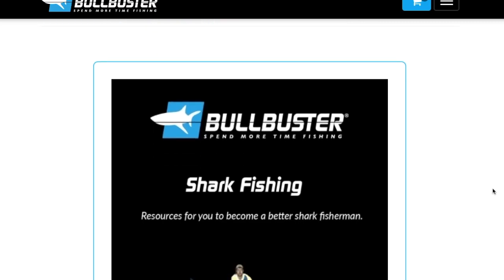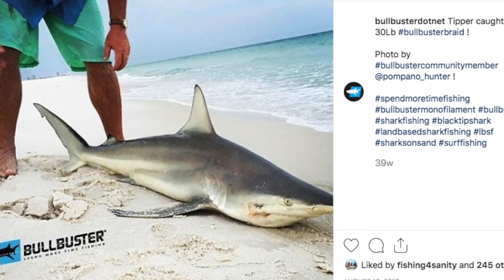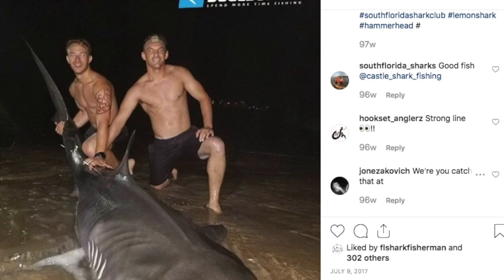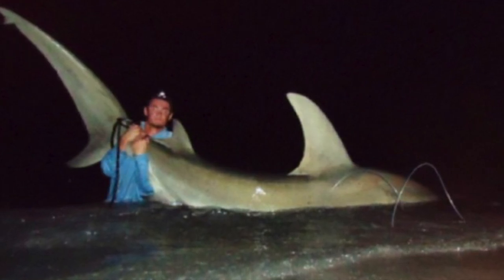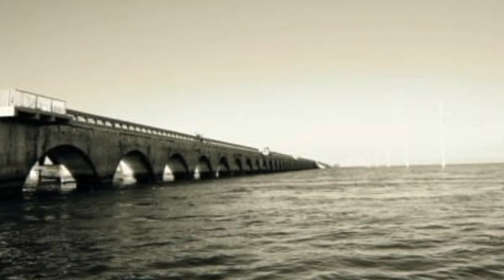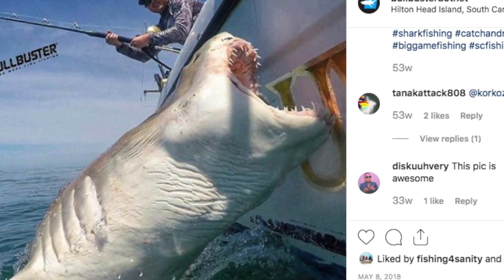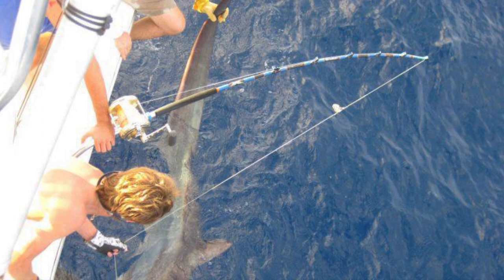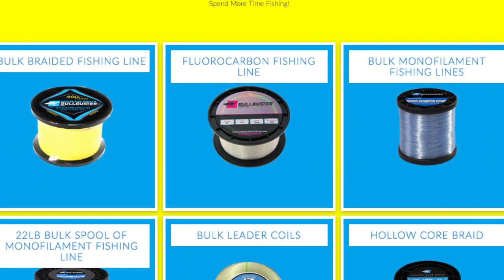What Fishing Line Should I Use For Shark Fishing?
In this video, we go over a Bullbuster Community article on choosing your fishing line for shark fishing.

We break down how to spool your reel depending on what size shark you are targeting and where you are targeting them.